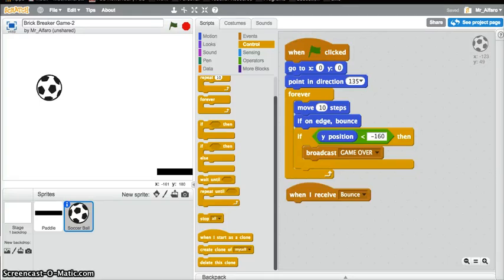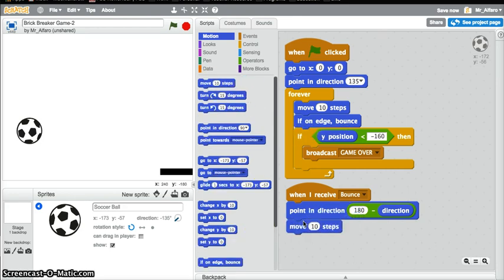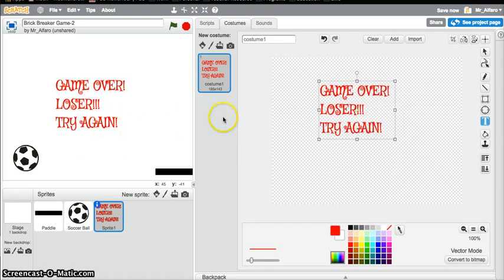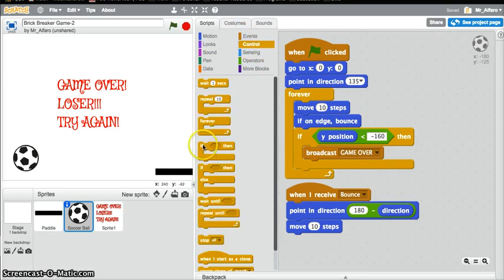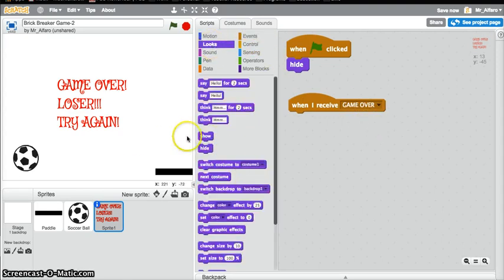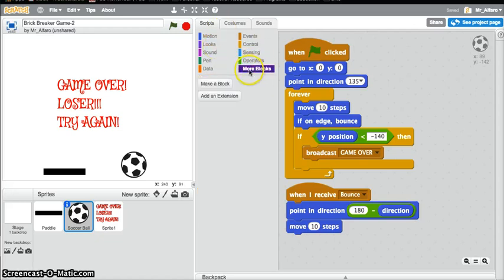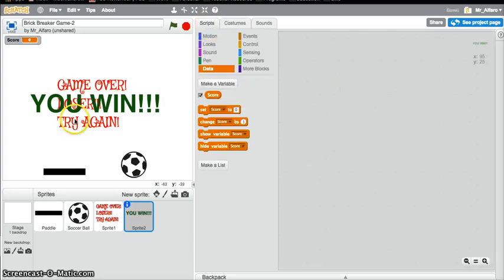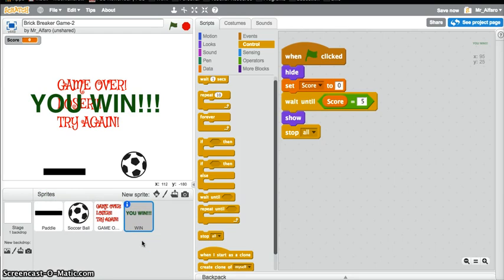Brick Breaker Game Part 2